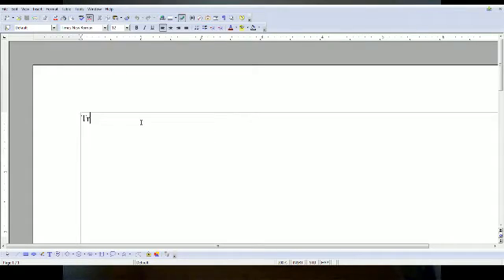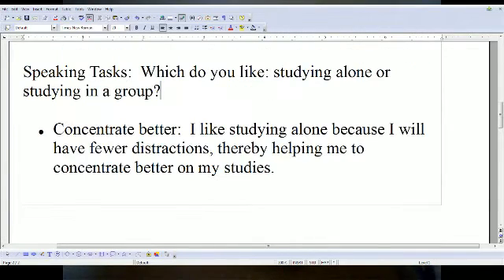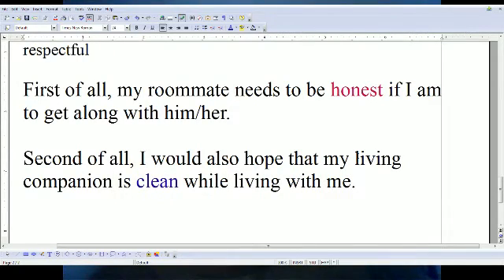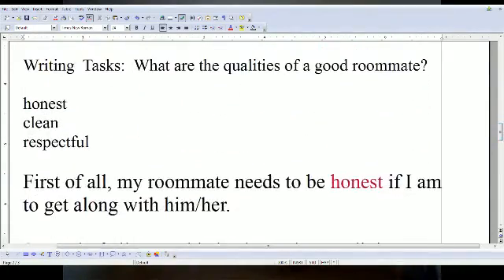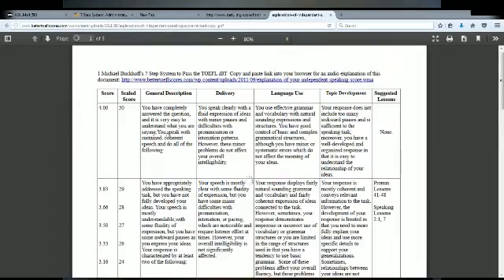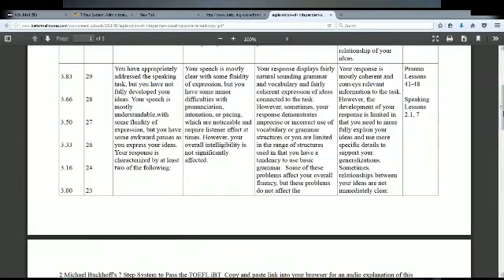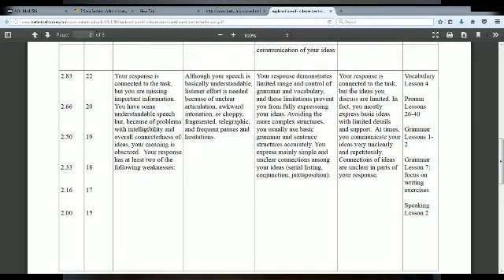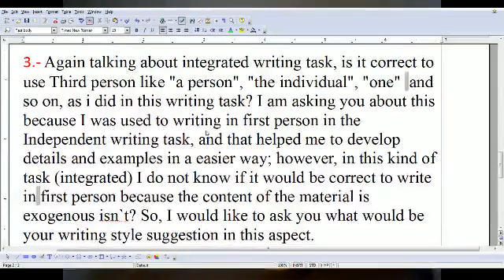TOEFL Live Stream for Jan 7, 2017: Mastering the transitional sentence in speaking and writing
Founder of "The 7-Step System to Pass the TOEFL iBT," Michael Buckhoff discusses how to use the semi-colon and the comma